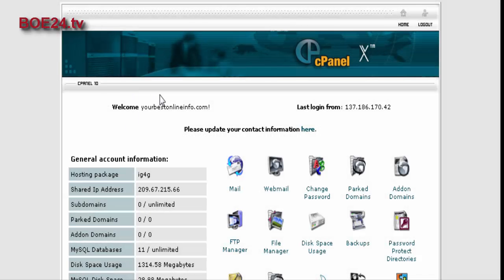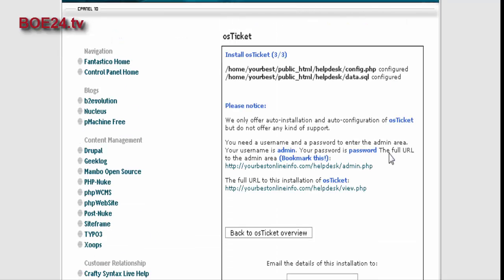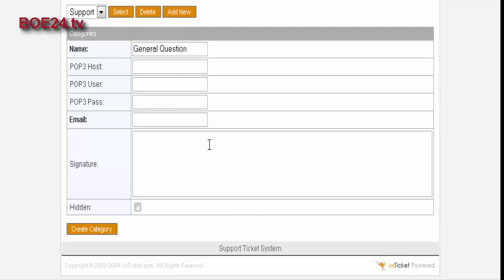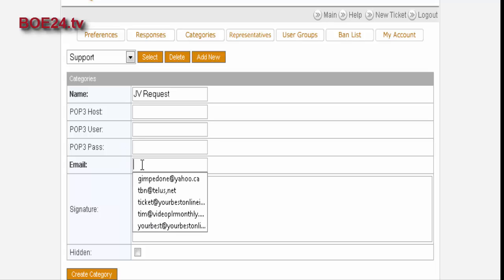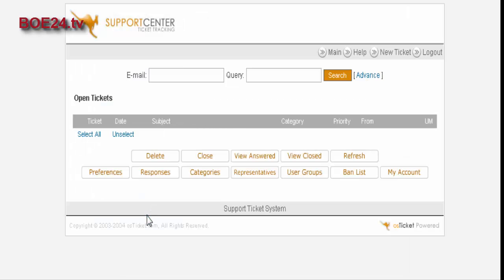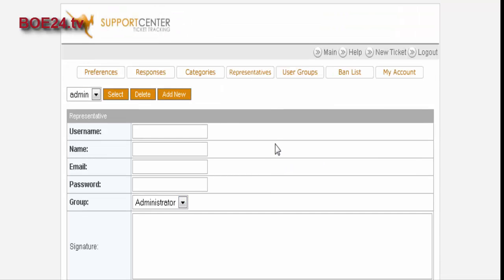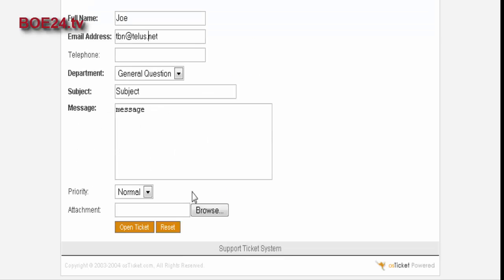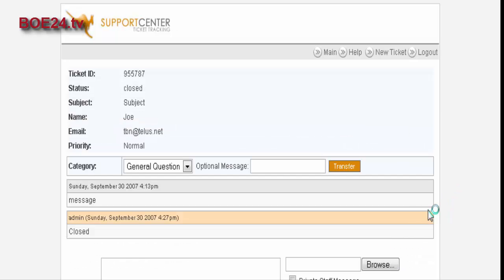How To Set Up a Simple Help Desk